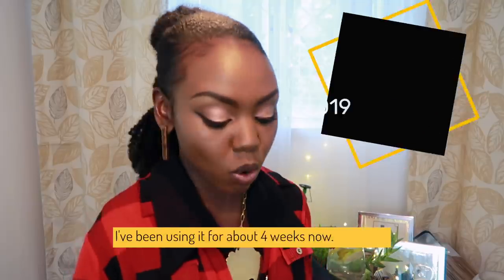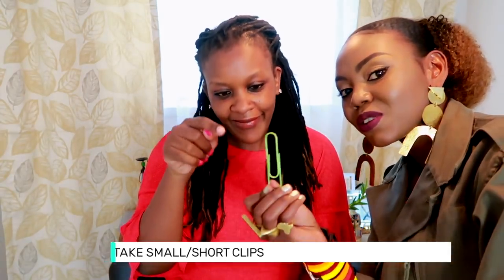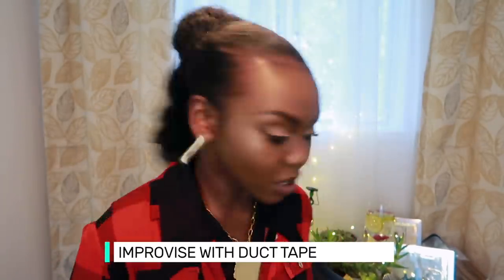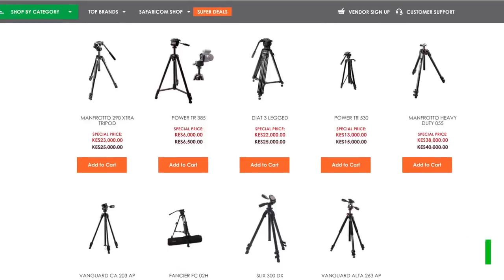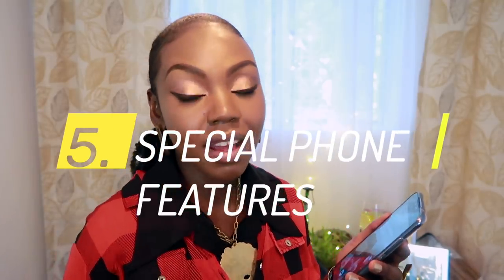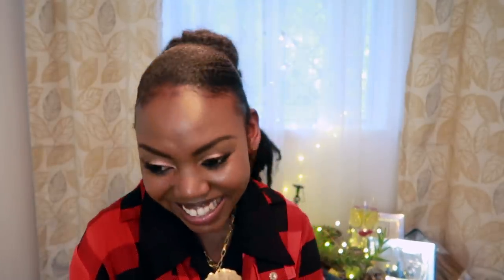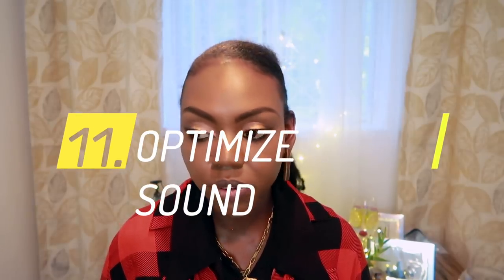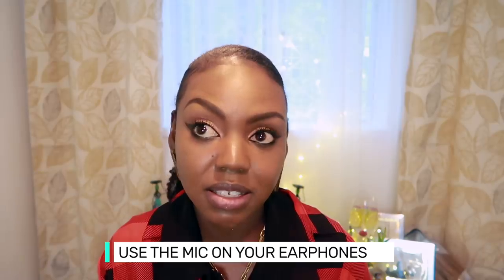How To Vlog on Your Phone: Tips, Tricks, Hacks and Apps For Better Video || Patricia Kihoro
Hey guys!

I partnered with Huawei to share some tips and tricks that I've learnt along my vlogging journey. I also asked some of my friends who vlog to chime in. I've been using the Huawei Y9 now for about a month now and it's a great option to get if you're looking to start.

What other tips would you add to these?

Tech stuff:
Camera - Huawei Y9 2019, Canon G7x Mark II

I am always on the look out for great Kenyan music to feature in my videos, and on my radio show, Afrocentral on Homeboyz Radio.